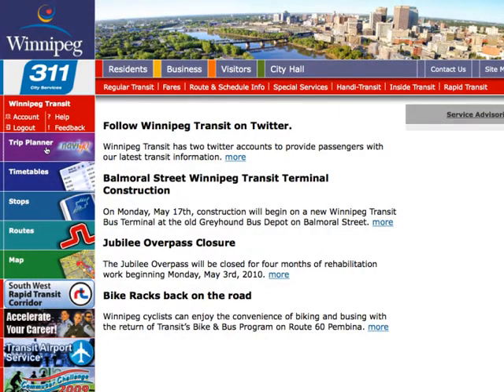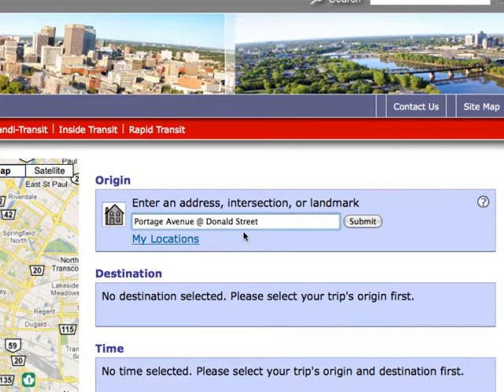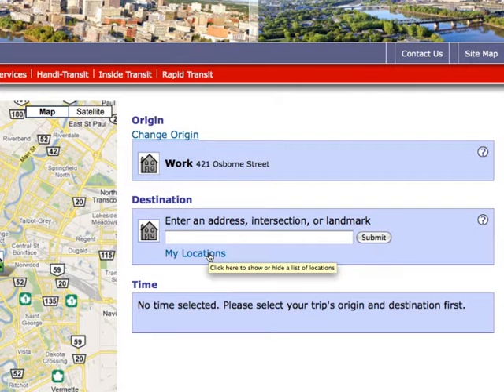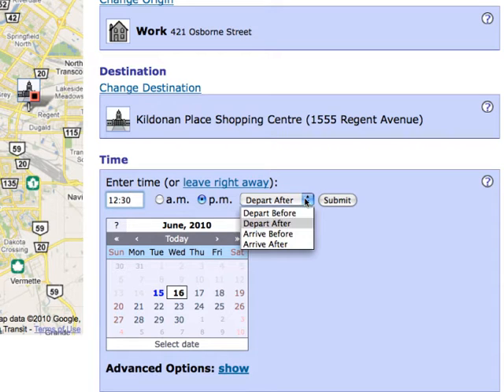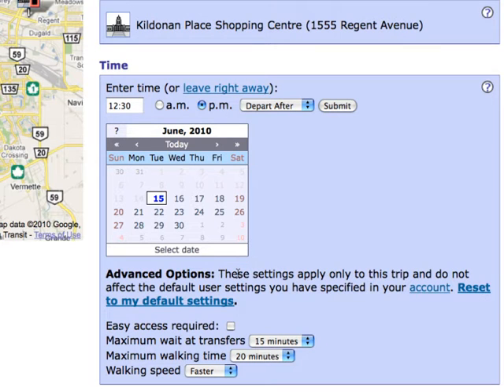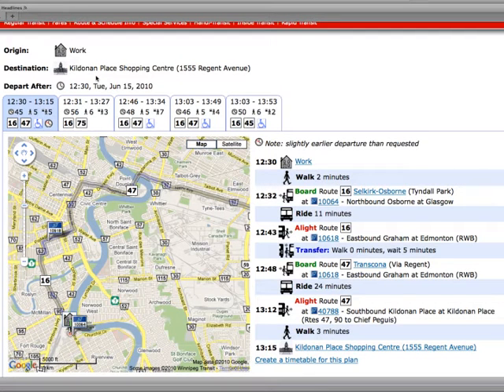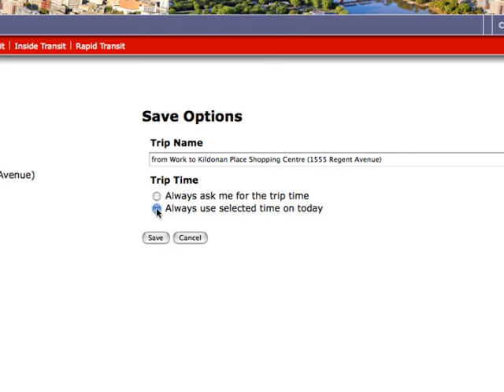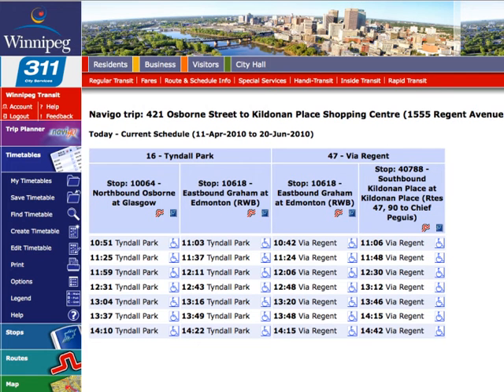Winnipeg Transit New Website Navigo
Winnipeg Transit Navigo overview